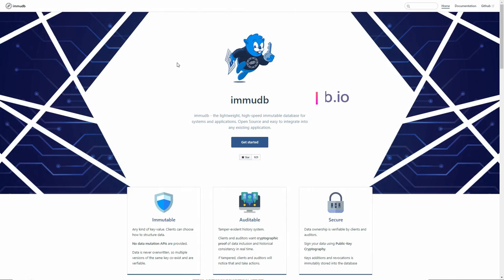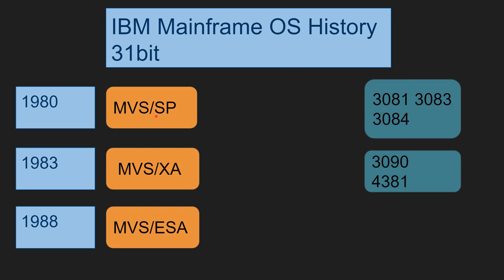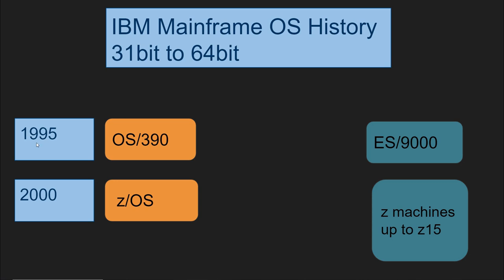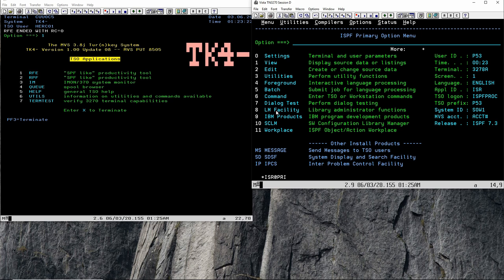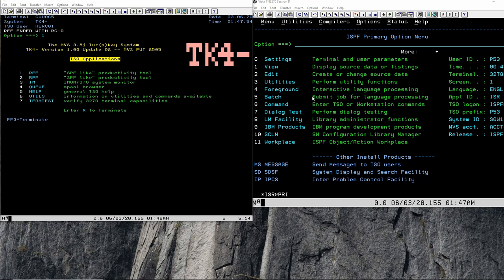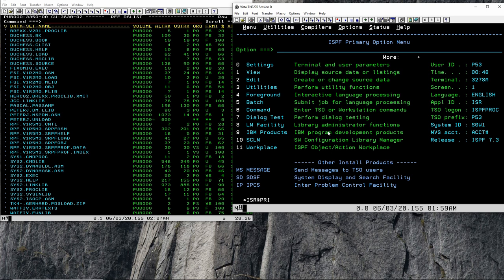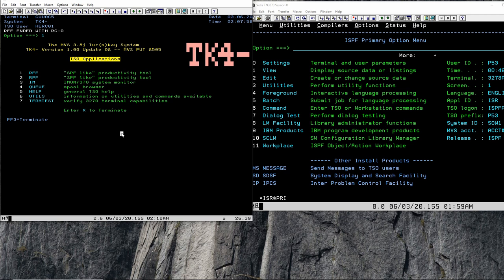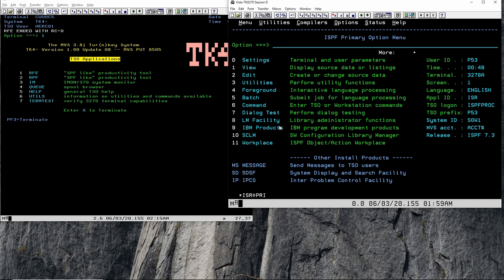MVS 3.8 or z/OS? MVS gives you all the fun and none of the legal trouble - M175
For a video showing the evolution of memory addressing (ie bit sizes) in MVS, OS/390 and z/OS watch this video